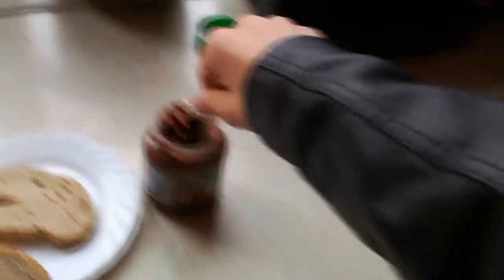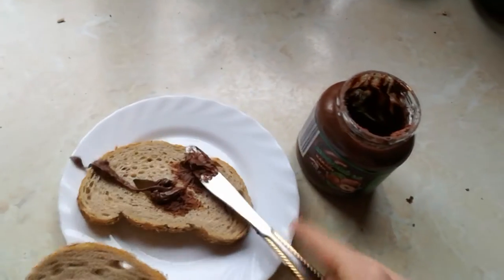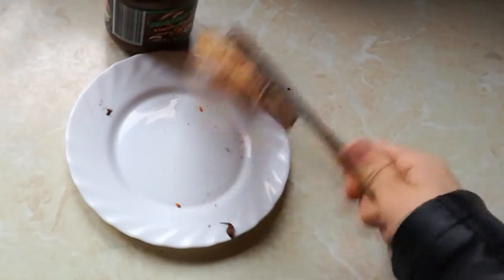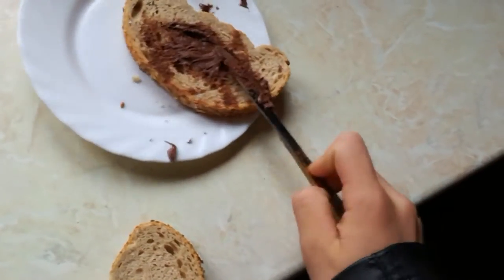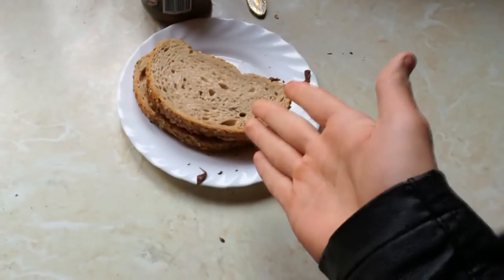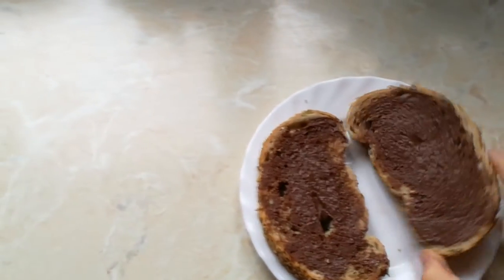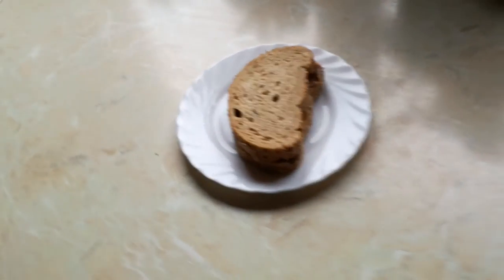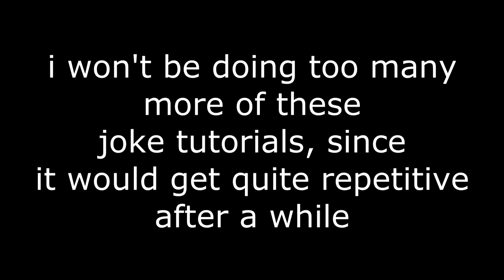Retard Makes Nutella Bread For Content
Non't